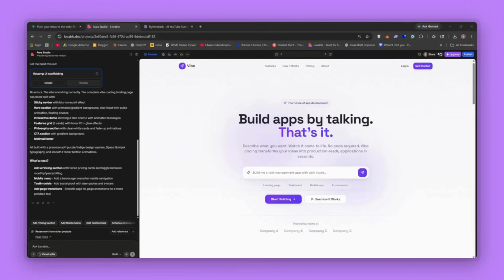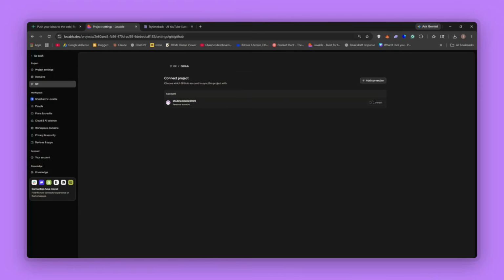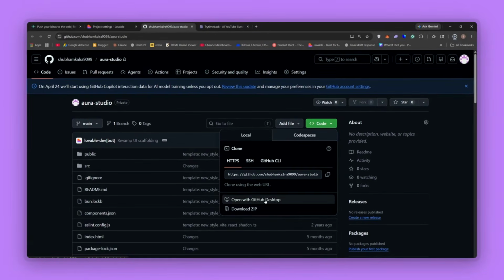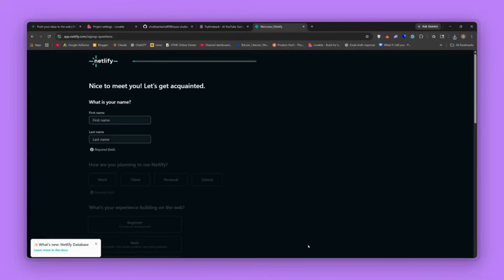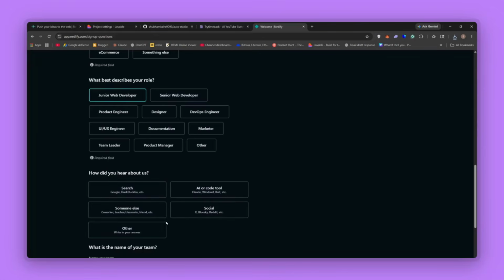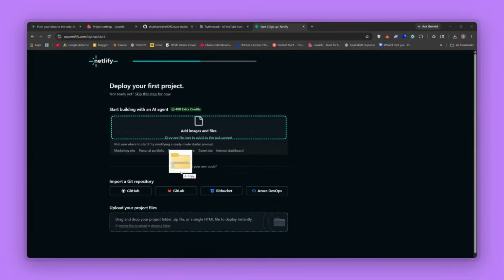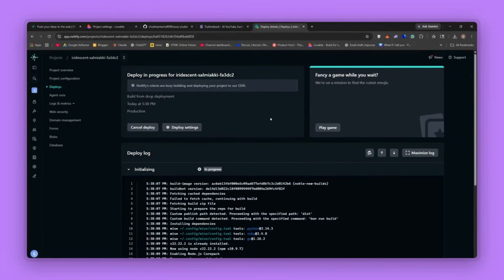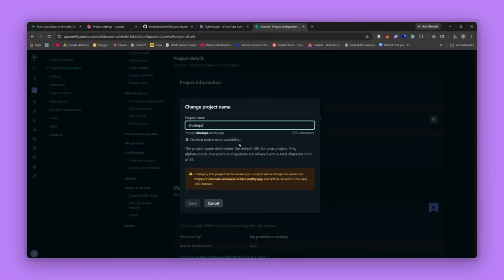Easiest Way to Deploy a Website in 2026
Learn how to host your website for FREE using Netlify 🚀

In this tutorial, I’ll show you how to:
• Deploy your website in minutes

Perfect for beginners, developers, freelancers, and startup founders.